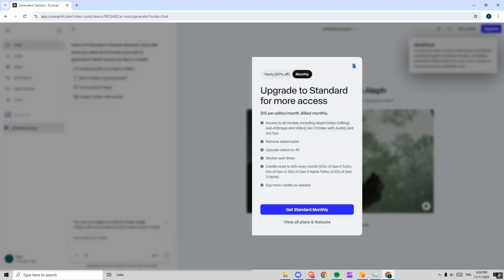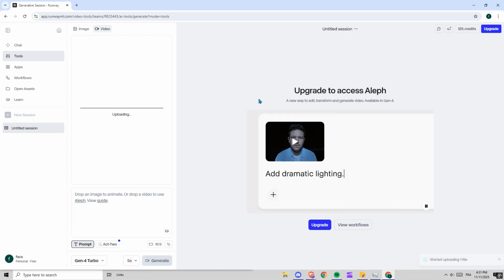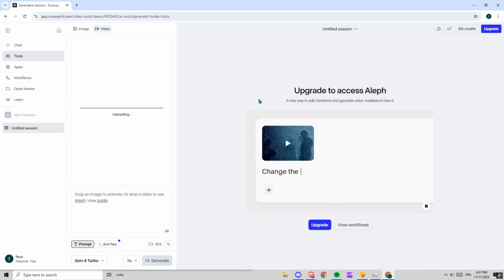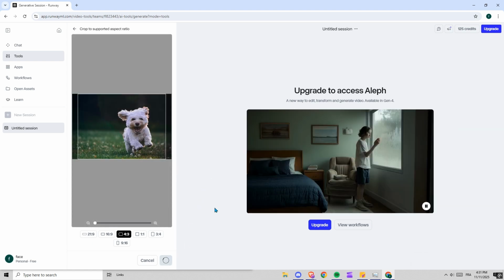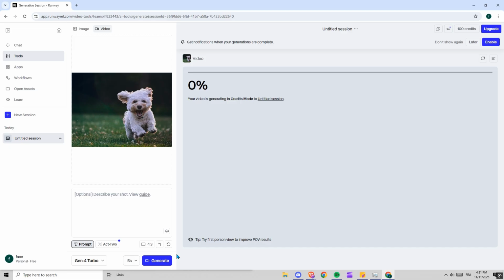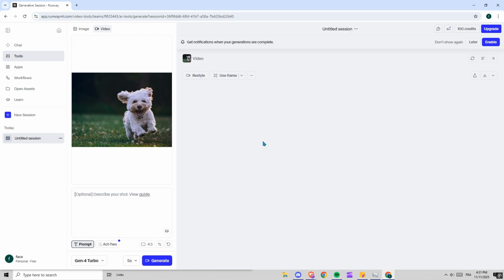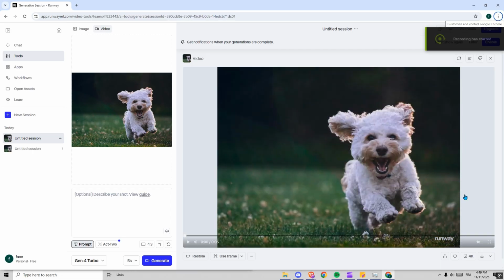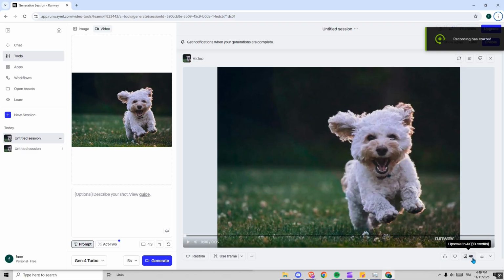Create Viral Content in Minutes (2025!)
*"Want to create stunning AI-generated videos from just a text prompt? In this tutorial, I show you how to use Runway ML to turn your ideas into professional-quality content—no camera, no editing software needed!

Learn how to:
✅ Access Runway ML and explore its AI tools
✅ Generate videos directly from text prompts
✅ Customize styles, colors, and camera angles
✅ Export and share your AI creations

Perfect for YouTubers, TikTokers, and content creators looking to make videos fast and easily.